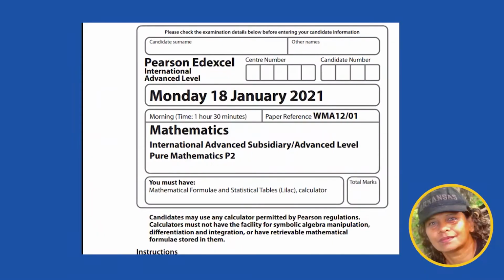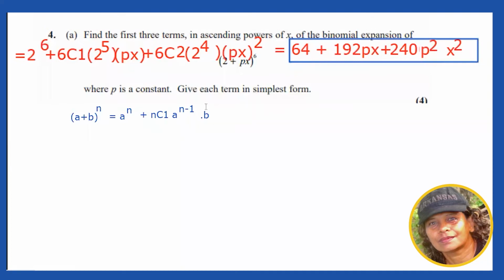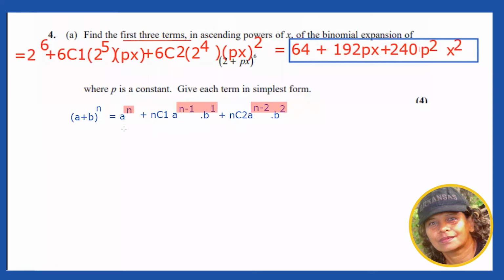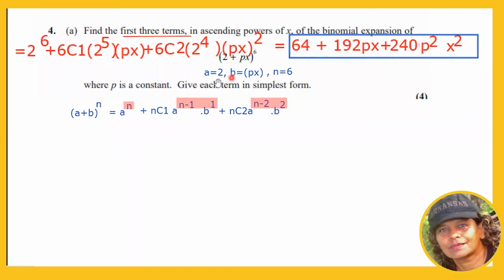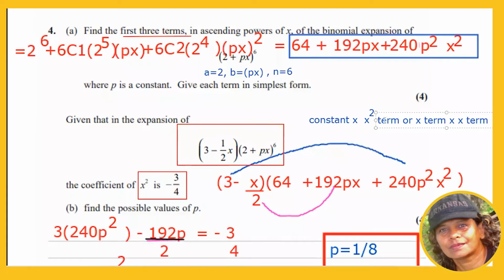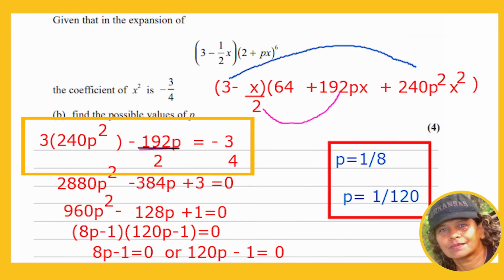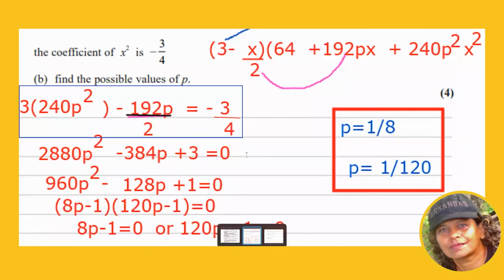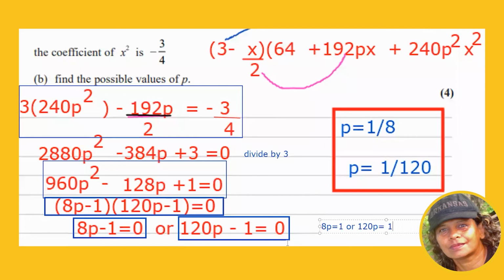Pearson Edexcel | International Advanced Level | Pure Maths P2 | Q4 |Jan '21| Binomial Expansion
This video is a revising of answers for Question 4 of Pearson Edexcel International A Level Pure Maths P2 January 2021 paper based on Binomial Expansion. The aim of the video is to help students revise, train, and refresh their minds as they prepare for their final exams. By going through this series of videos they are able to successfully revise all the papers and their doubts on questions.